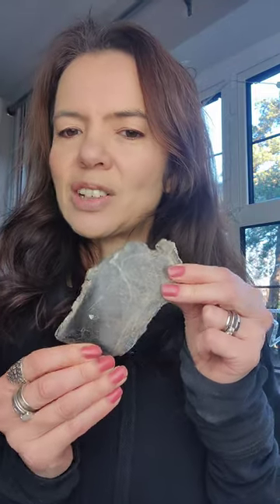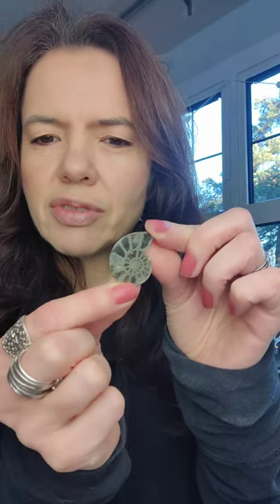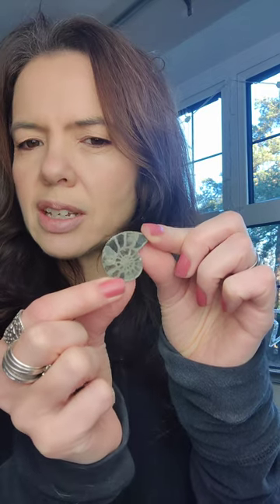Upcycling materials for new products - January 2024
If the end of the year is busy sending out orders then the beginning is frantic restocking items!

This is a long overdue video to show material we’ll be posting to our Silversmith to create lovely Hepburn & Hughes  jewellery and cufflinks

As usual I was procrastinating over the video as I had to extract myself from my huge Onesie and put some makeup on... it's arctic out there 🥶

We have LOTS of old things

🌈Original Clarice Cliff Shards

🦖Iguanodon Bone

🦖Brontosaurus Cabochons

🦐Pyrite Ammonites

㊗️Mahjong Tiles

🏔️Preseli “Stonehenge” Stone

And some things I forgot to show on video

🌠Meteorite Slices

🐜Trilobites

🪨Polish Flint

💚Jade

We can't wait to show you the finished products in a couple of months 🙂